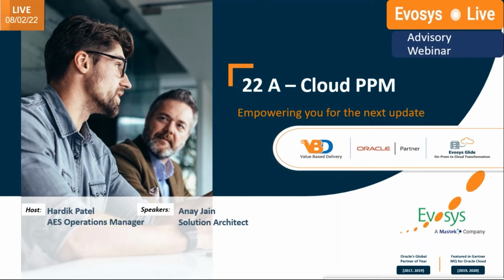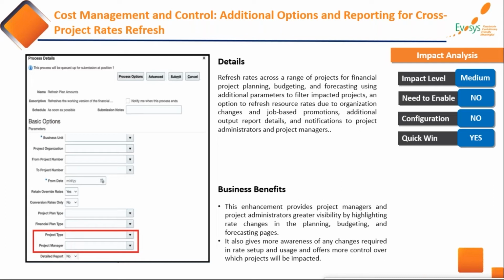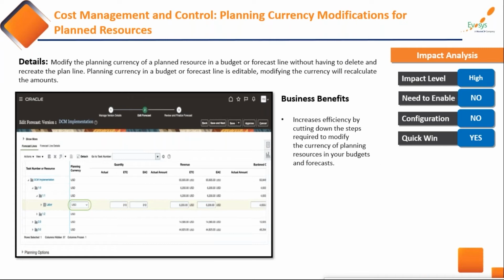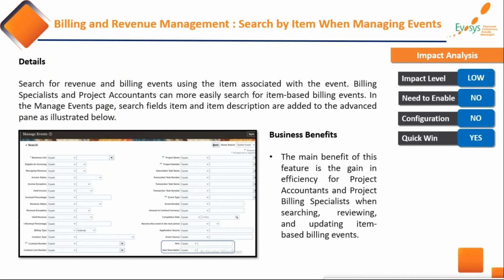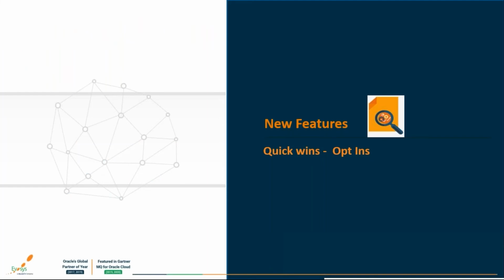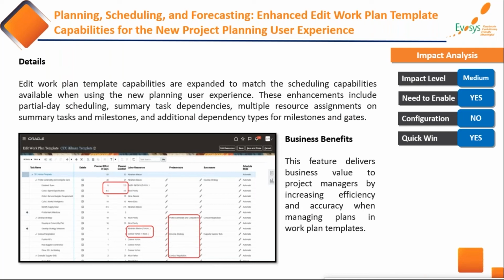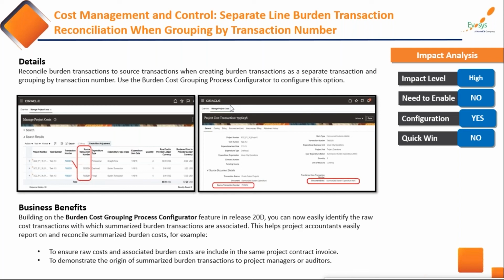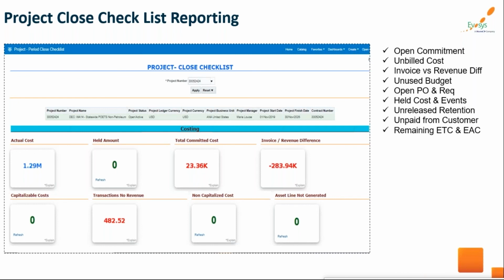Evosys Live Advisory Webinar : Project Portfolio Management 22A Upgrade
Evosys conducted a webinar on 10th Feb 2022 on  Project Portfolio Management 22A that comes with new functionalities, features, and bug fixes. This webinar is designed exclusively for Oracle Cloud customers who wish to be future-ready.

Watch now to discover more about Oracle’s latest quarterly release and how you can leverage it in your organization.

In this Project Portfolio Management Advisory webinar, our Oracle Cloud experts have provided insights on how your organization can derive the maximum value from the update 22A.